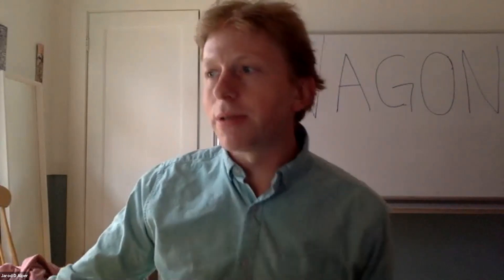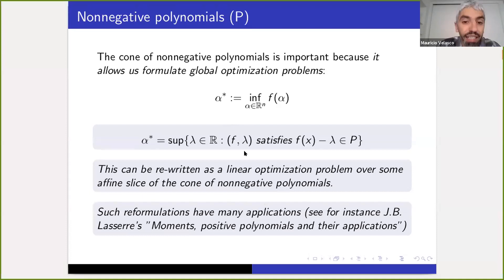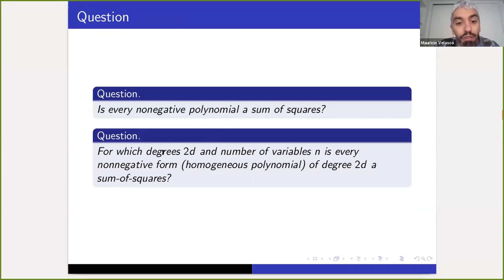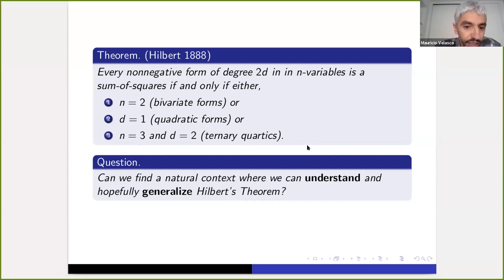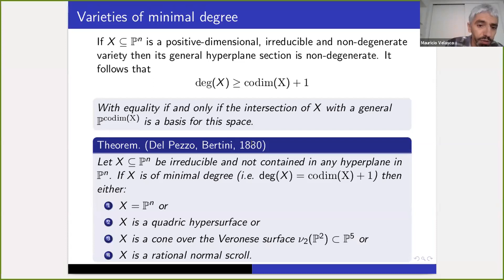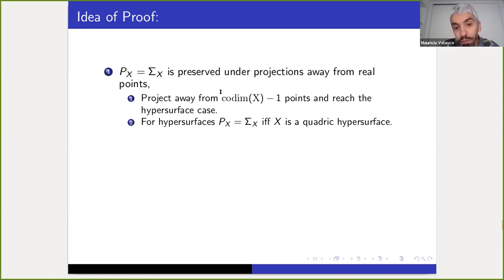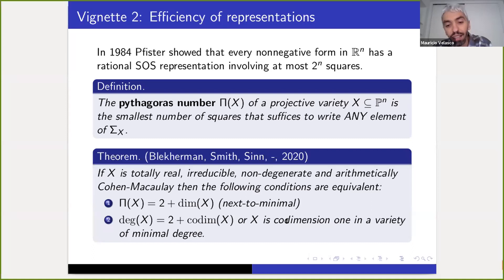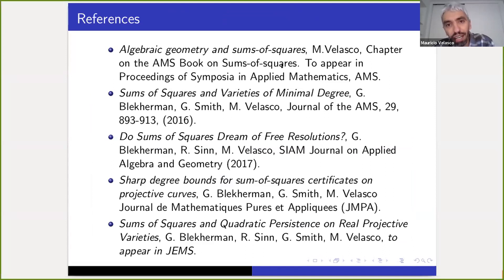Mauricio Velasco - Some vignettes on sums-of-squares on varieties - WAGON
I will review some classical questions on the relationship between nonnegative polynomials and sums of squares in R^n and briefly survey their generalizations to the context of real projective varieties. The results presented in this talk are joint work with Greg Blekherman, Rainer Sinn and Greg G. Smith.